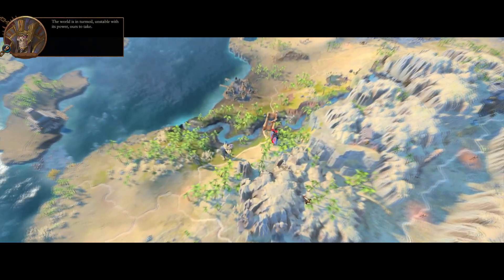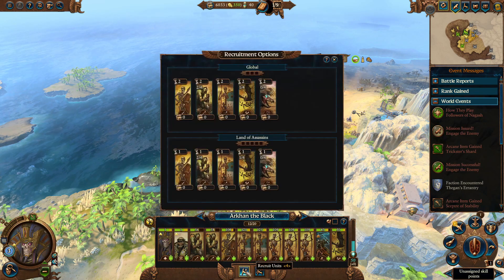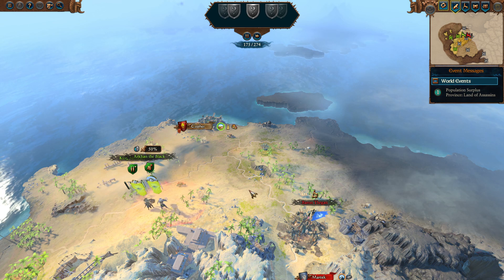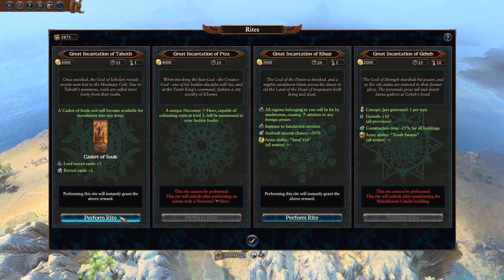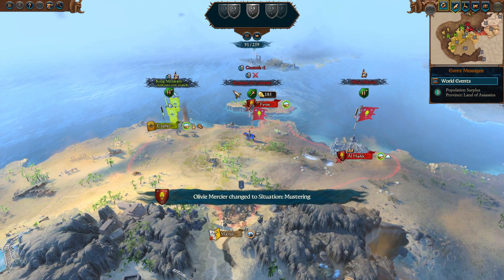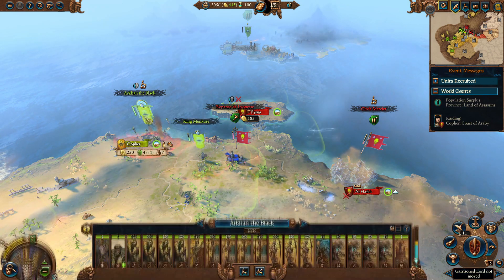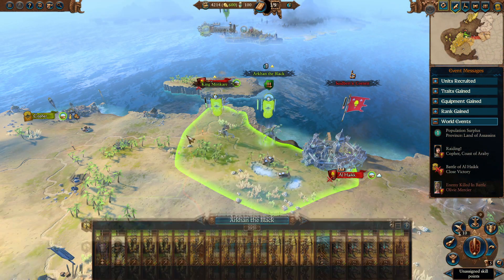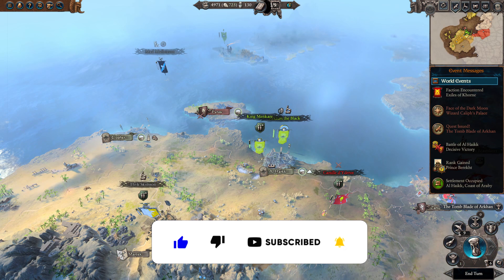Best start for Arkhan the Black - Total war Warhammer 3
I give you a quick guide on what I consider to be the best start for Arkhan the black.